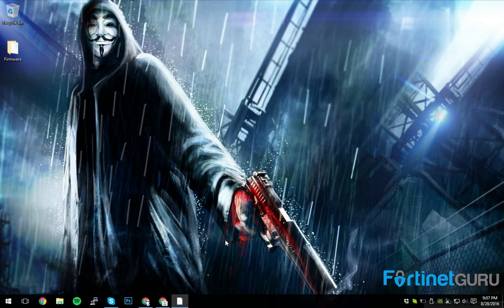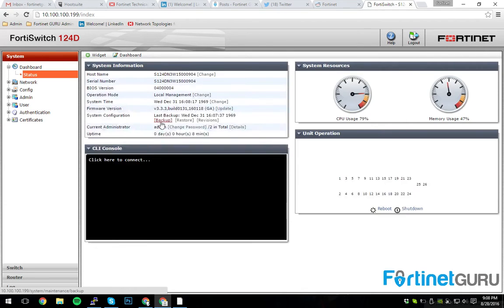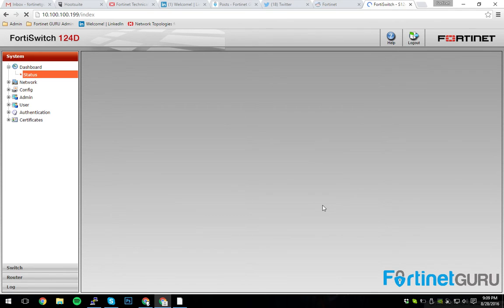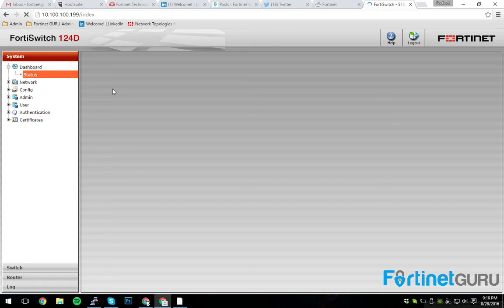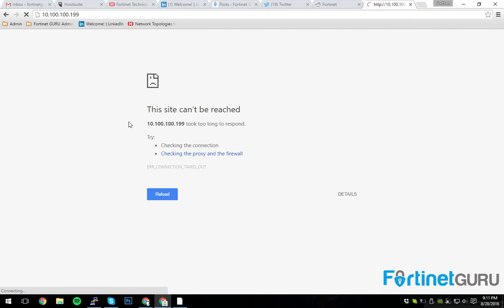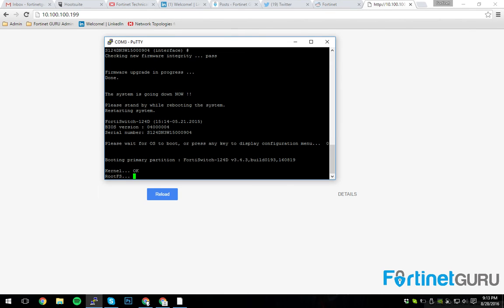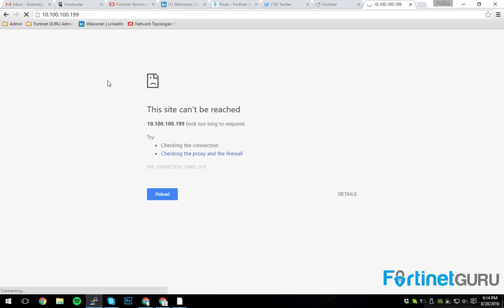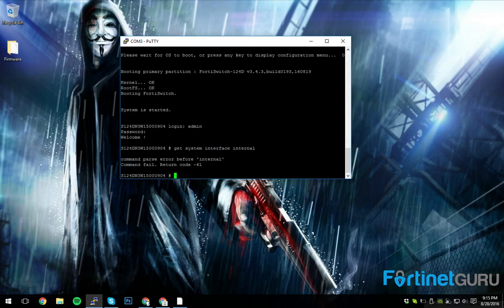How To Upgrade FortiSwitch Firmware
How to access and upgrade a FortiSwitch 124D Firmware.